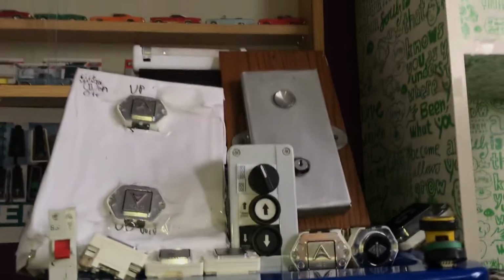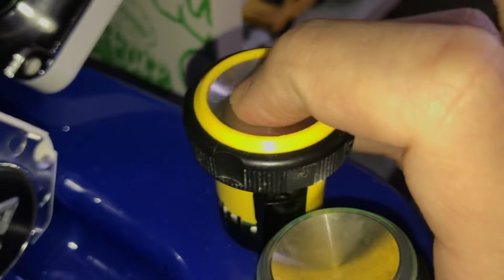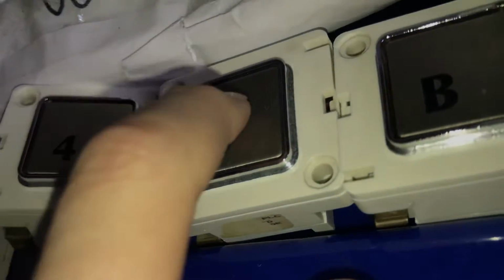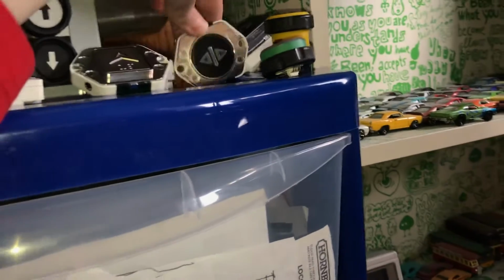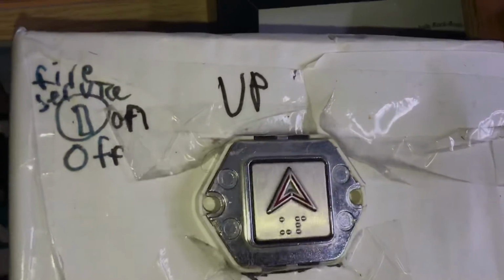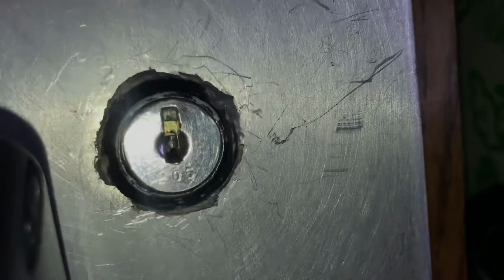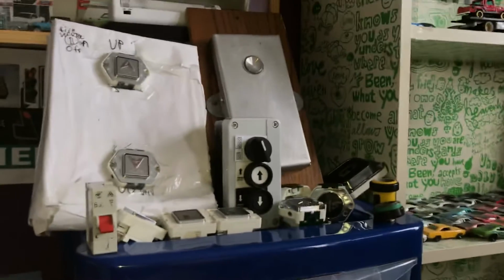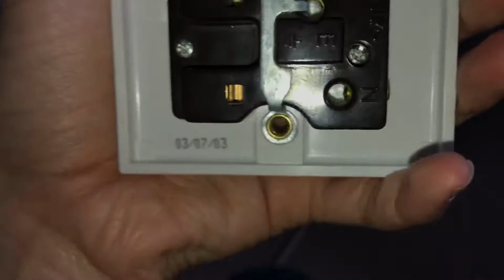Lifting Museun Tour Spring 2020